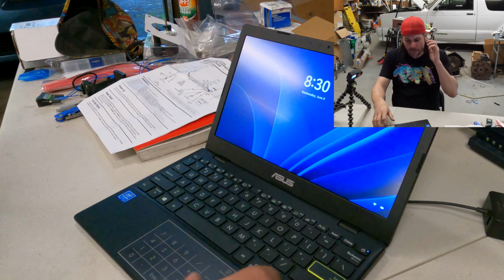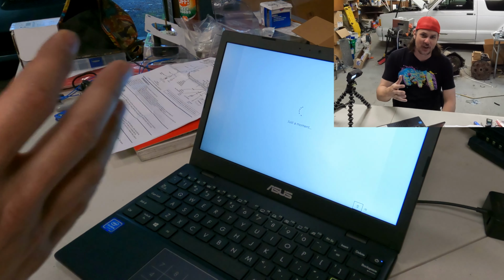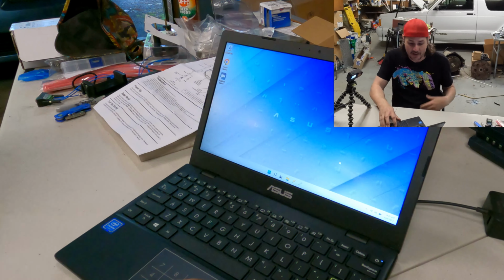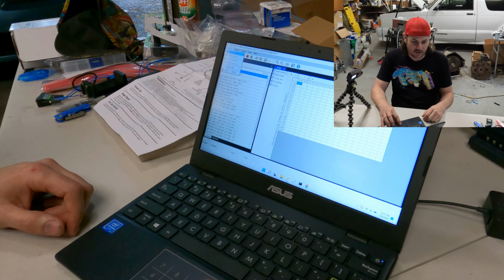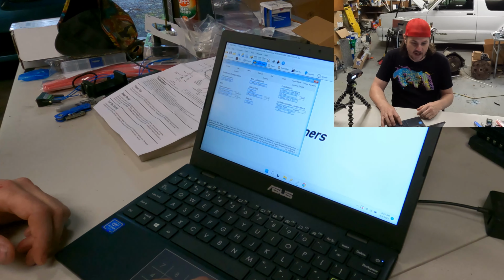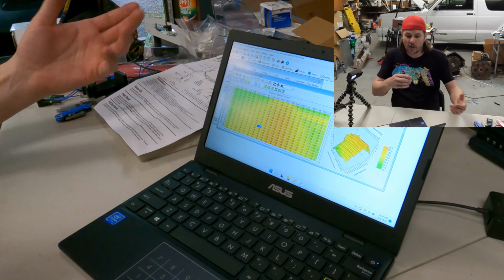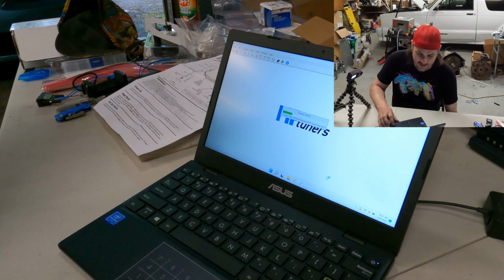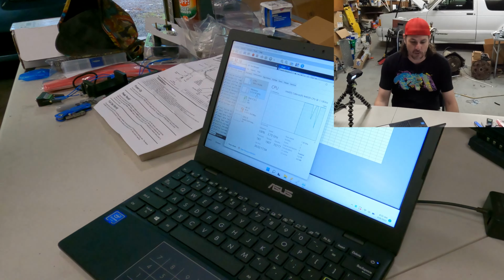Cheap ASUS Tuning Laptop Tested! Will It Do What We Need?!